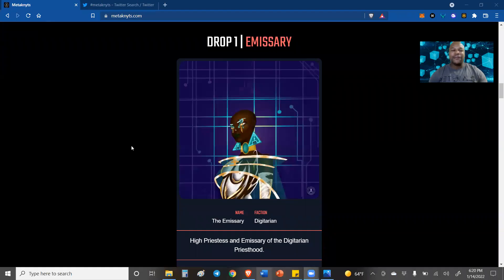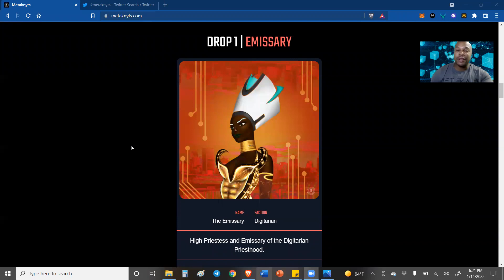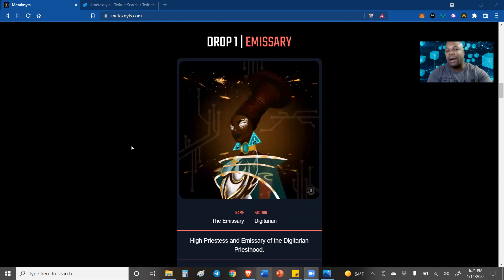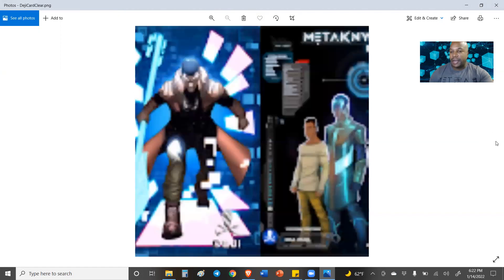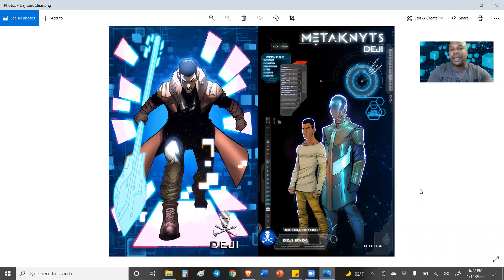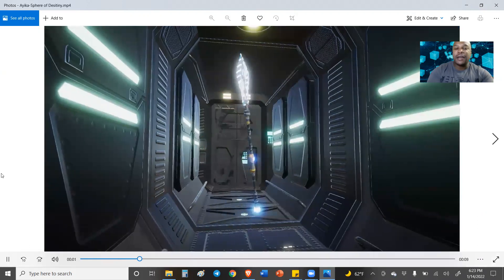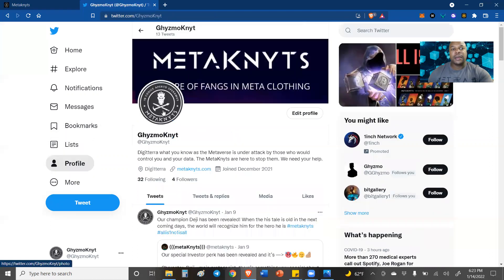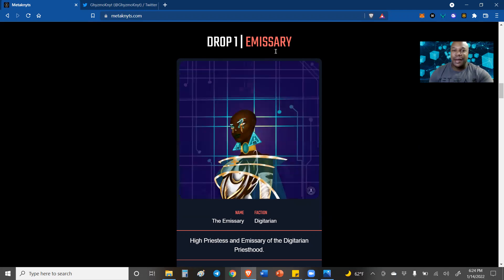KnytCard Sneak Peak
A special preview of some of the NFTs being released in the metaKnyts project.